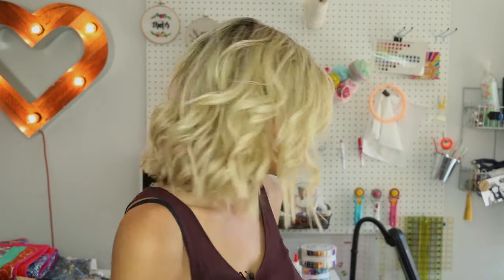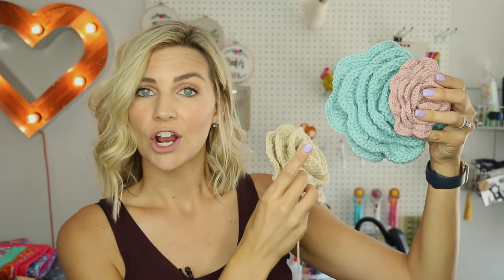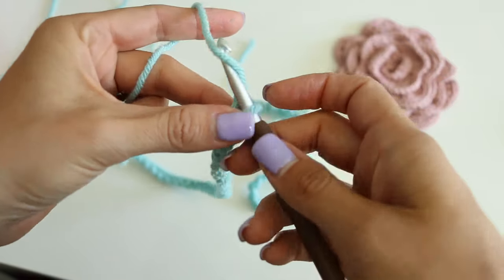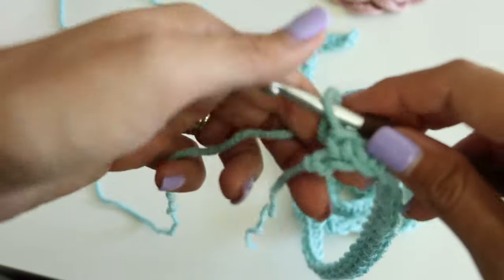How to Crochet a Rose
Yarn Needles: